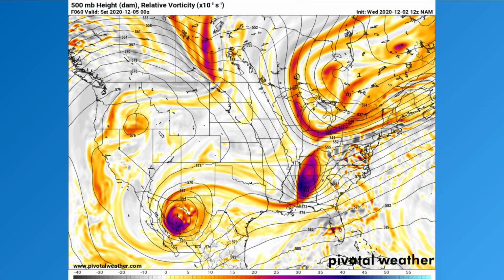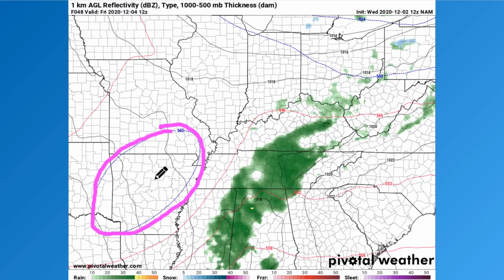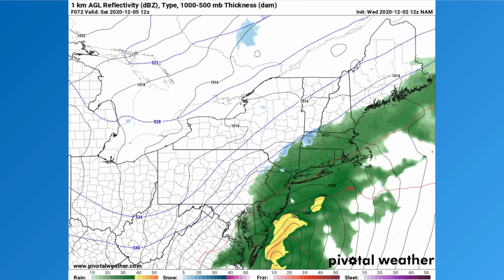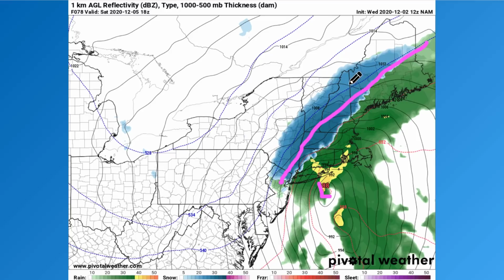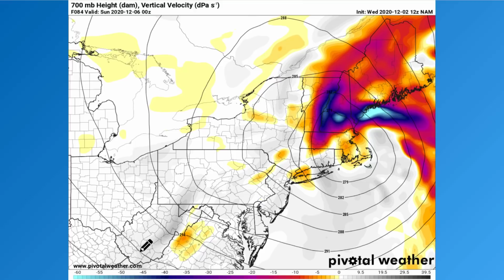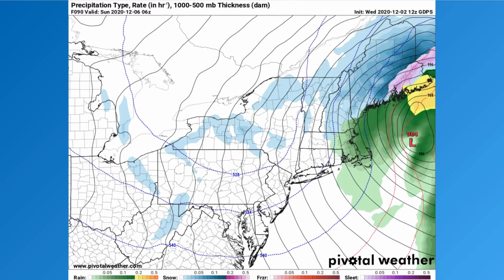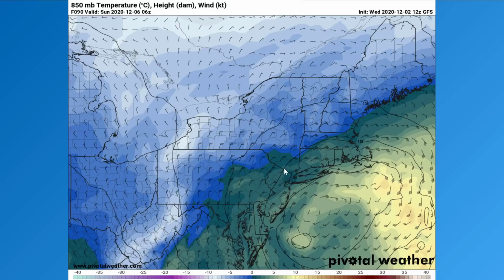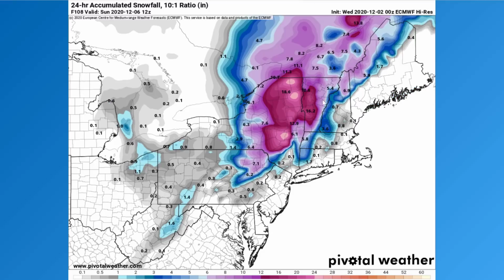Huge Details Emerge Regarding Northeast Snowstorm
In this video, I talk about some key changes in the potential winter storm in the east coast from December 4-6th. I talk about snowfall amounts, track, timing, location, and add in some educational insights.